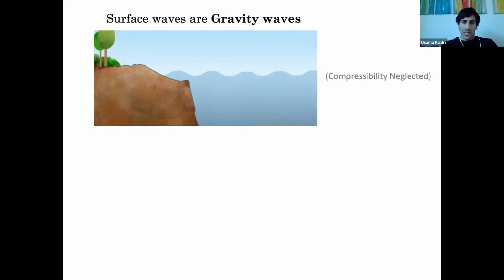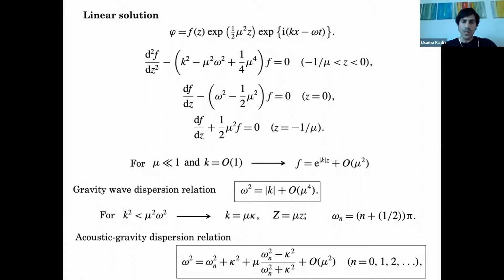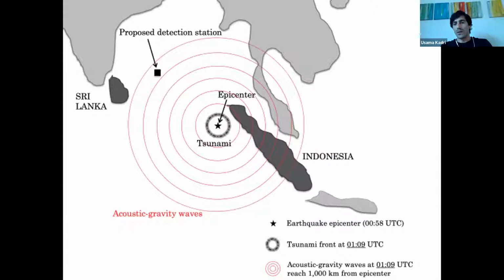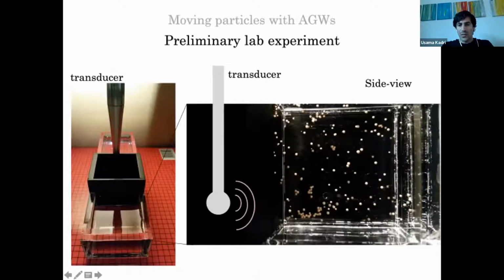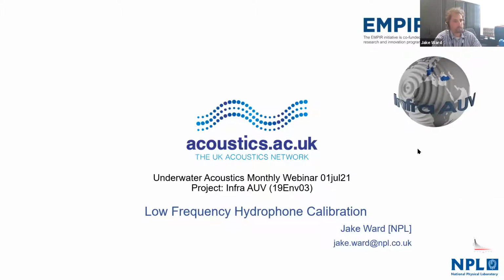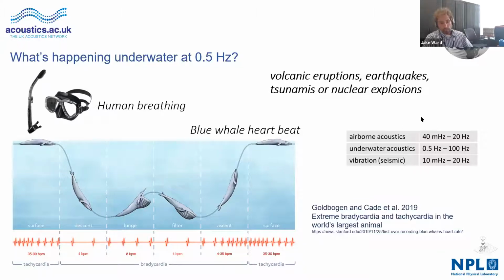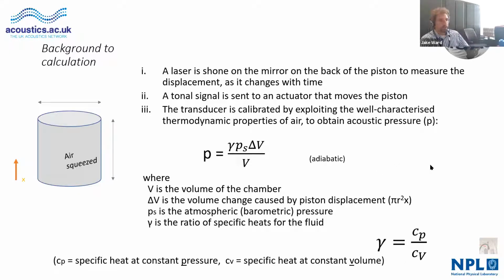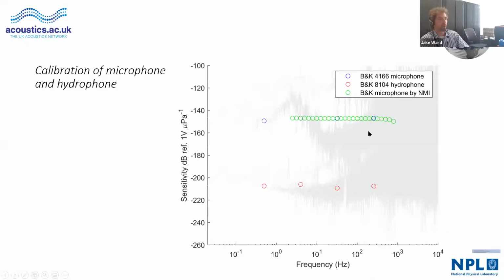Underwater Acoustics Monthly Webinar 2: Dr Usama Kadri and Dr Jake Ward